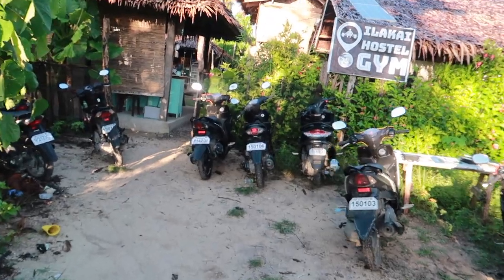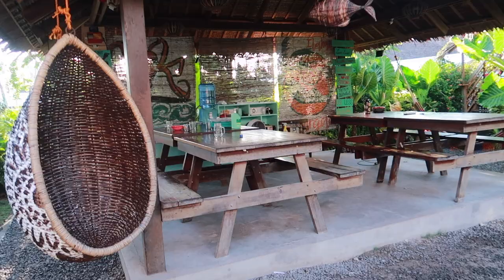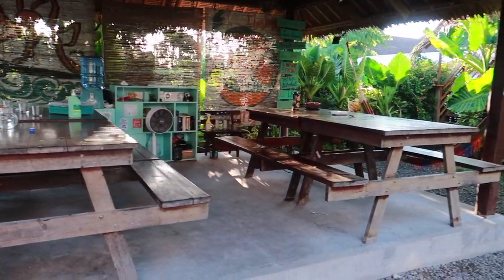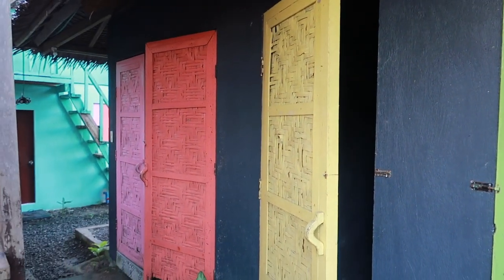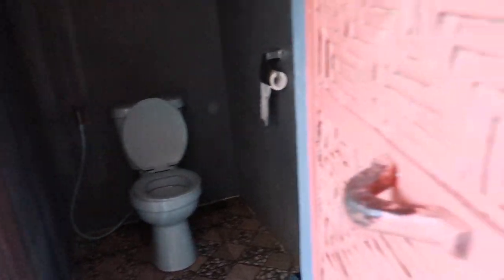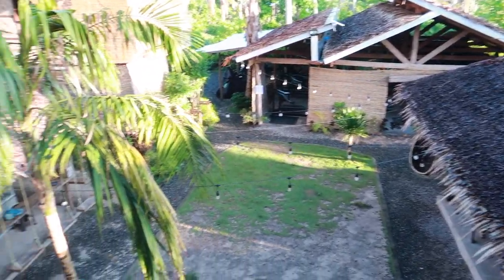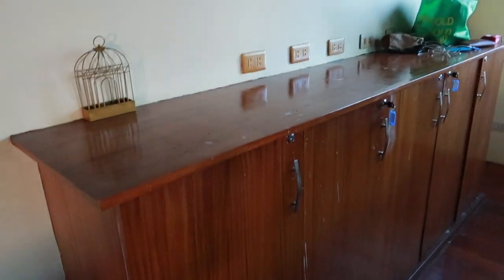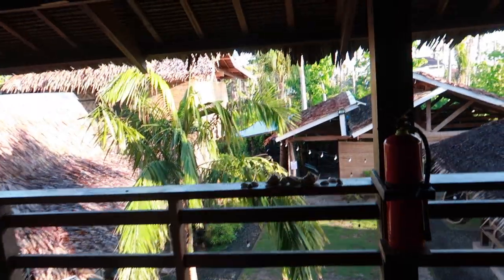ILAKAI HOSTEL ROOM TOUR | ACCOMMODATION TOUR | CHEAPEST HOSTEL IN SIARGAO | BEST AFFORDABLE HOSTEL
Hi! I'm Leon Guerrero. I make Vlogs and lifestyle videos.
I hope you enjoy my video, it is made with love. ;)